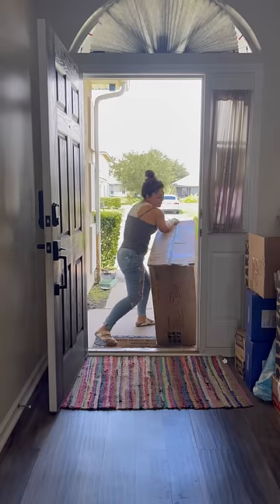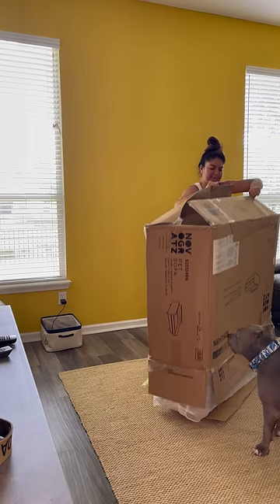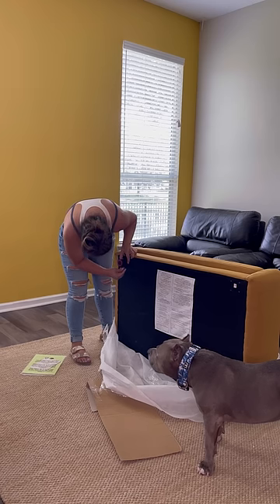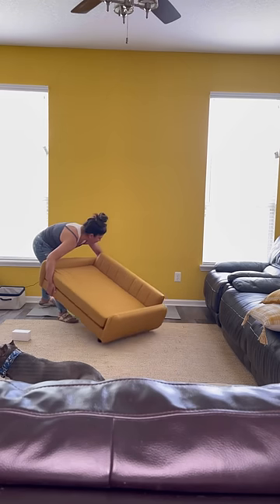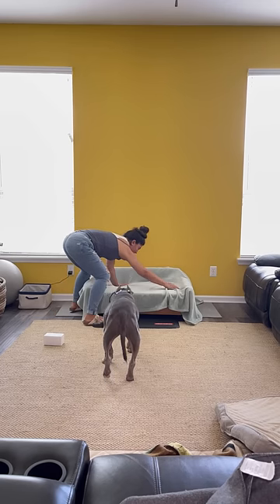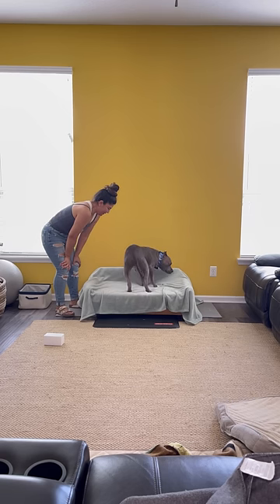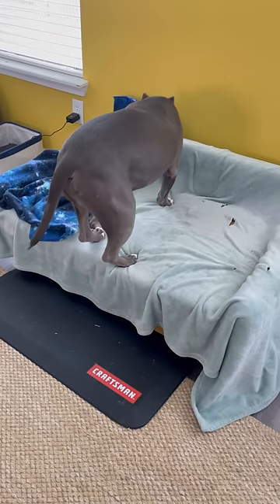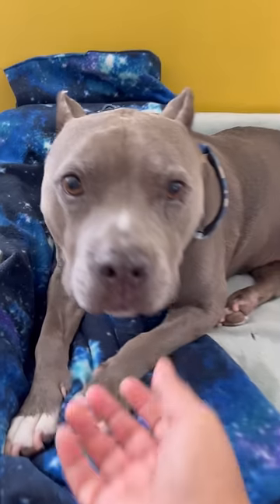I bought my dog his own couch and his reaction is the best! His face says it all.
Hi friends!!  Do you allow your dogs on the couch?  Noah gets on our couch but sometimes his leap off the couch is a little higher than we'd like so we thought we'd buy him his own couch.  Lincoln doesn't like being on couch if you wondered why he doesn't get one.  It was already put together.  All I had to put on were the legs.  Now he can feel like part of the adult world with his having his own couch during movie time.  :) Share with a friend.
We have MERCH!
What we feed: Raw Freeze Dried Food for Cats and Dogs
Best dog for senior dogs
Tooth and Honey PJs for your dogs!